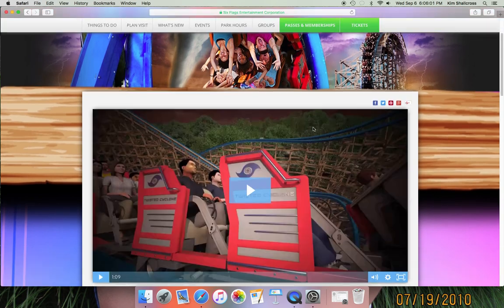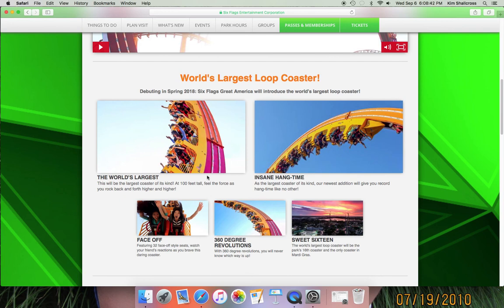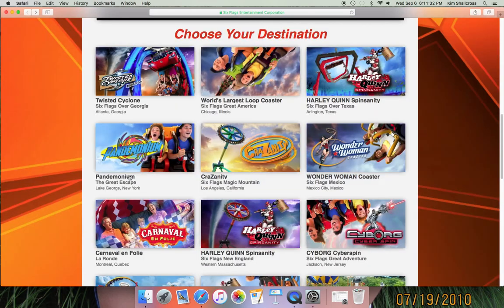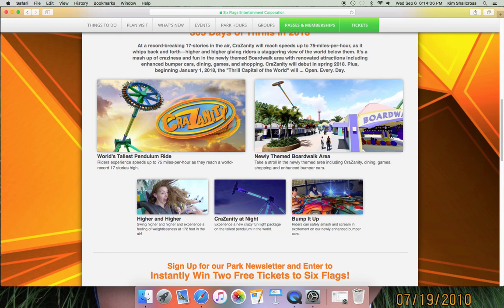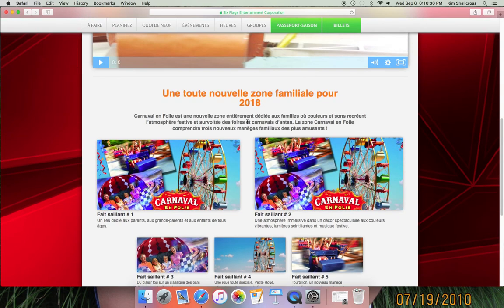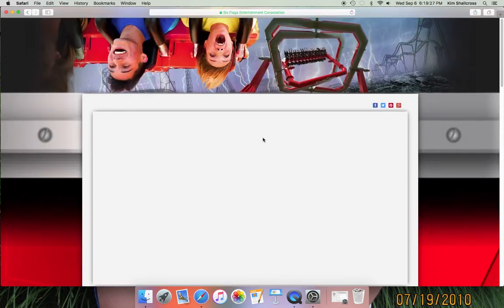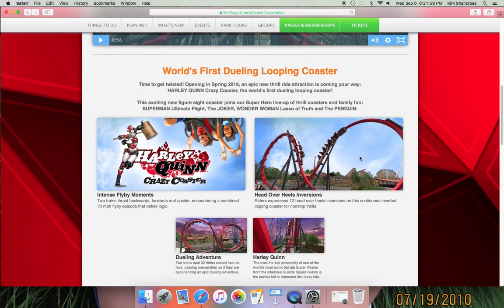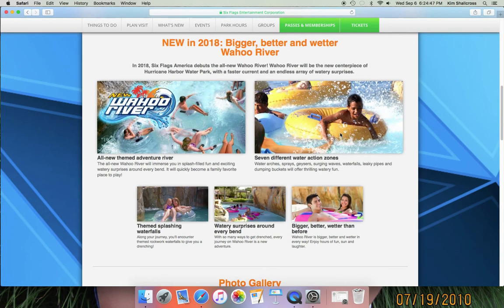Six Flags New for 2017 Analysis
Hey guys! I am back after a week long illness absence with my Six Flags New for 2018 analysis. I know I am a week late to the party, but hey, something is better than nothing. Today, I will cover each Six Flags properties' new 2018 additions and give my thoughts on each one. It is a better year than the last, but not the best of the decade.

I hope you guys have a great (insert unit of time here) and as always... Peace!!